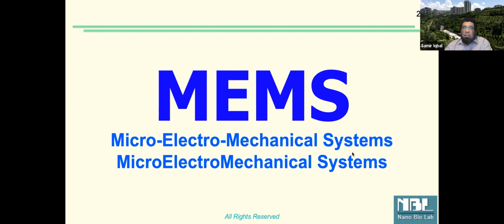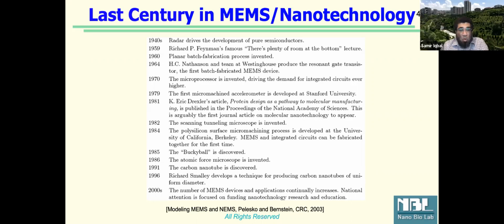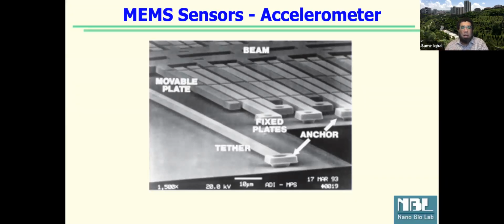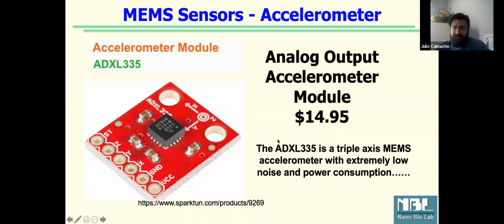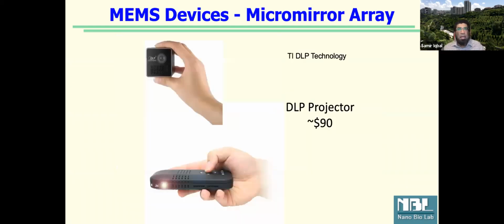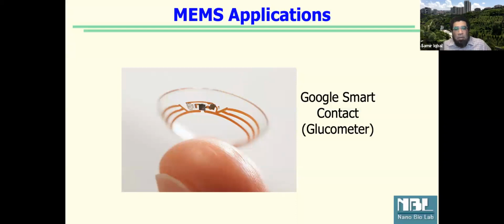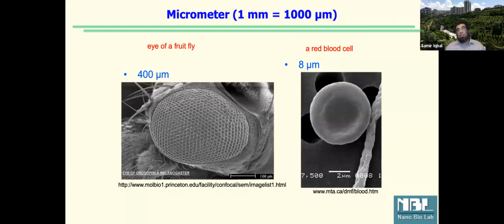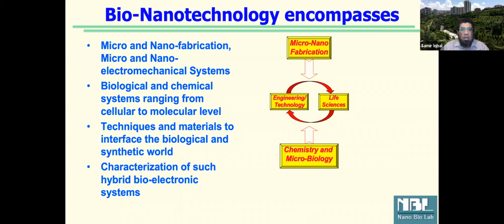MEMS and BioMEMS